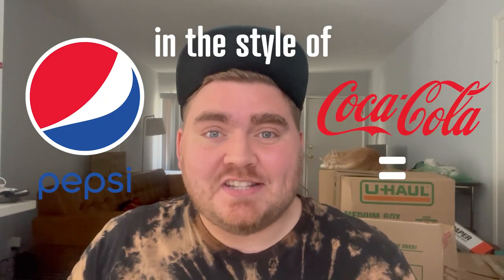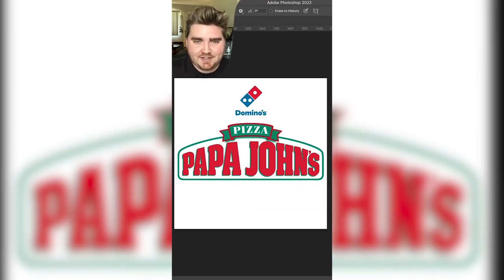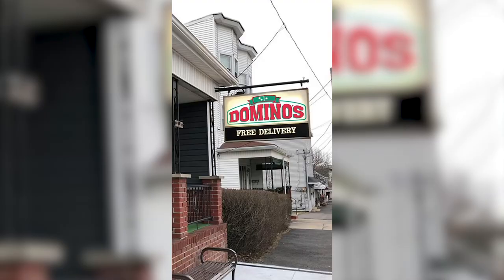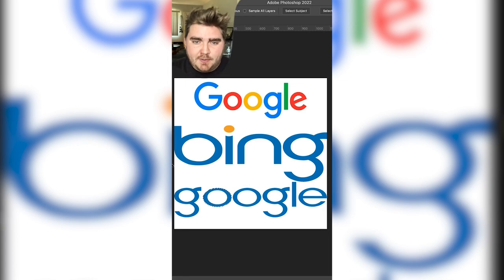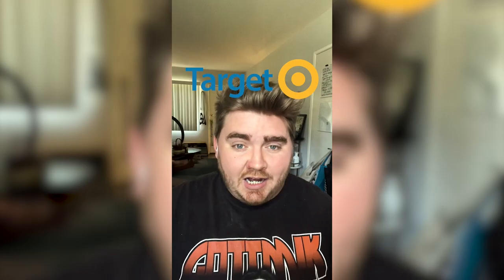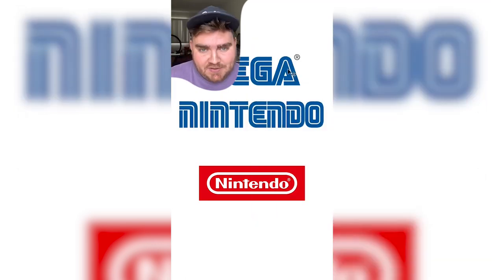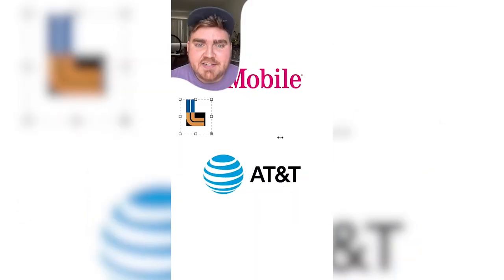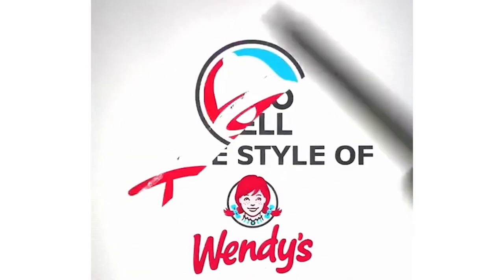If Logos were in the Style of their Competitors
What if McDonald's hired the designer of Burger King's logo to make theirs instead? Today we will be answering that question for all of your favorite brands and their competitors.